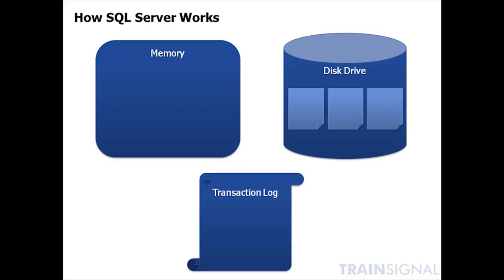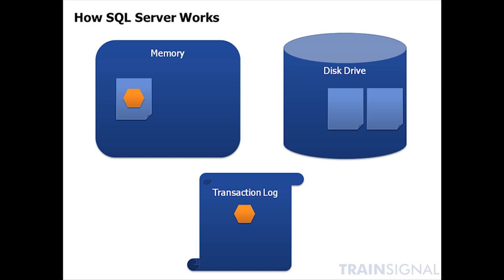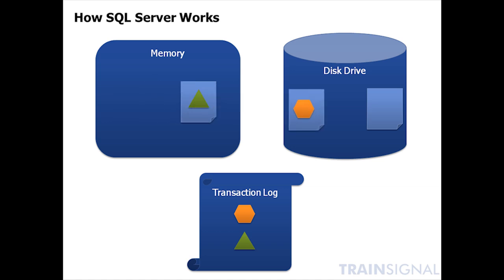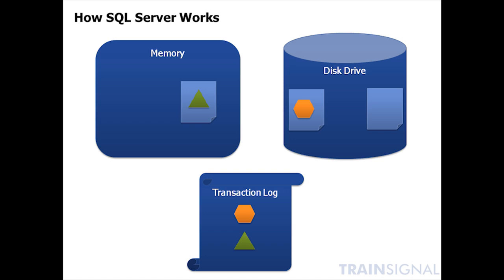Database Administration Fundamentals - How SQL Server Works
In this free video from our Database Administration Fundamentals Training, IT veteran Don Jones demonstrates how SQL server works.